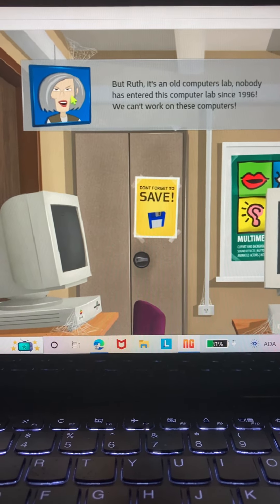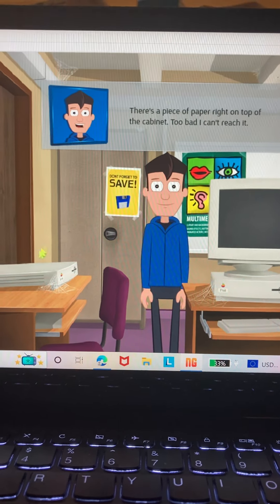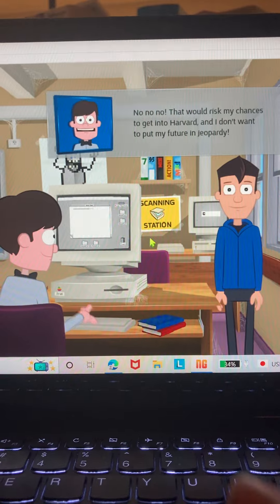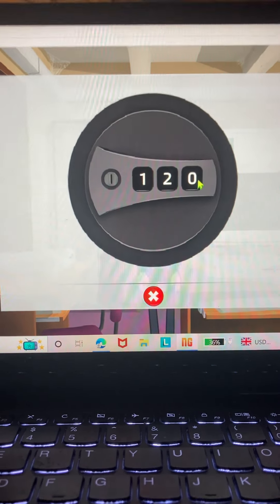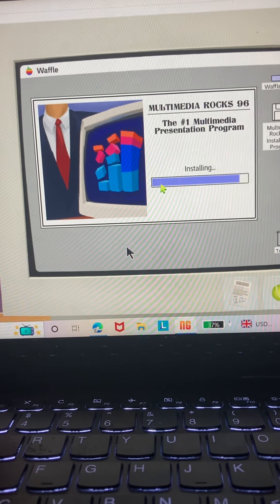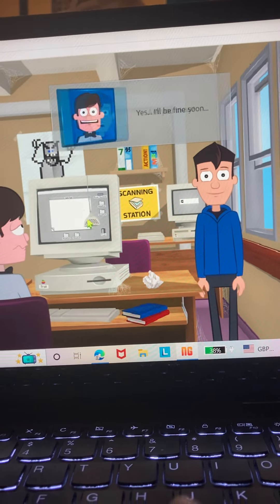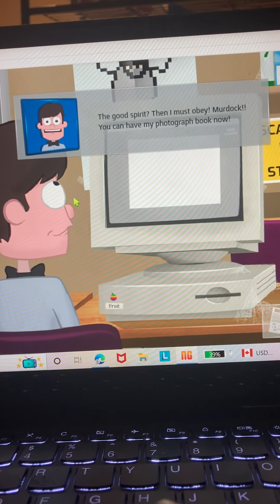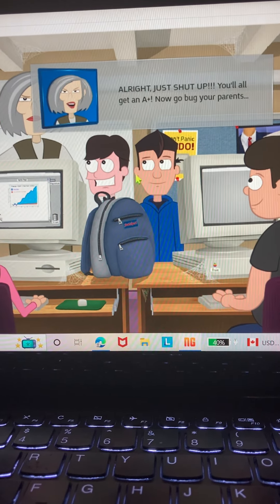Maplewood Junior High